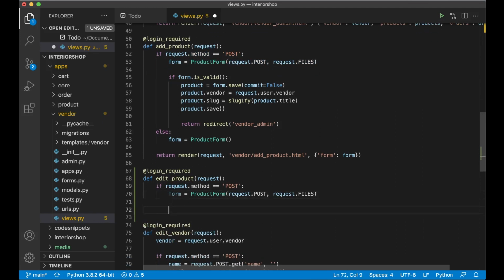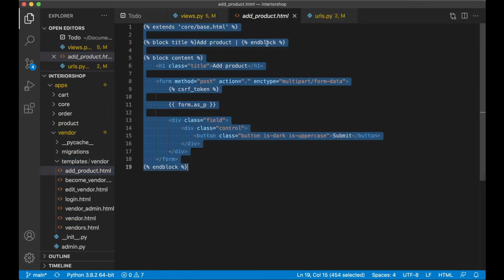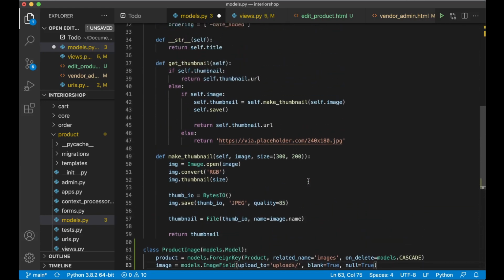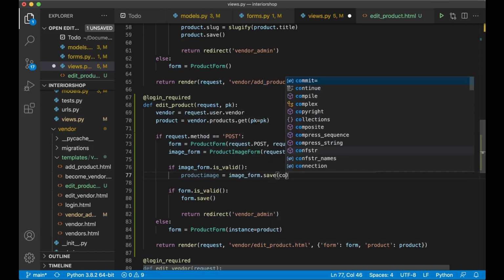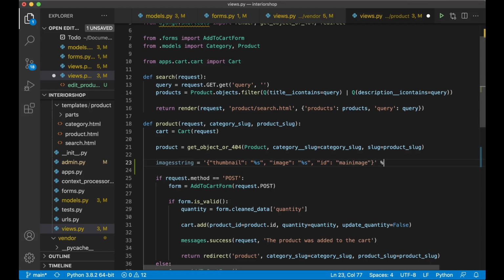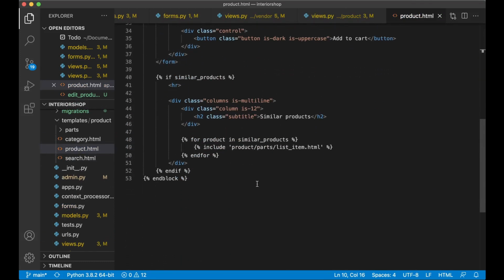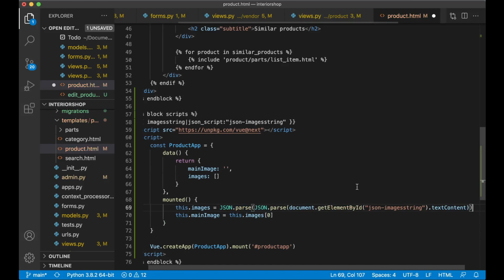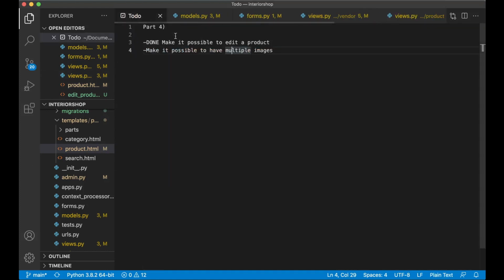Django Ecommerce Website with multiple vendors | Part 4 - Edit products / Multiple images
In the fourth part of this Django Ecommerce website tutorial series, I will make it possible for the vendors to edit products.

I will also make it possible to add multiple images to a product and I use Vue to create a very simple image gallery.

Important links